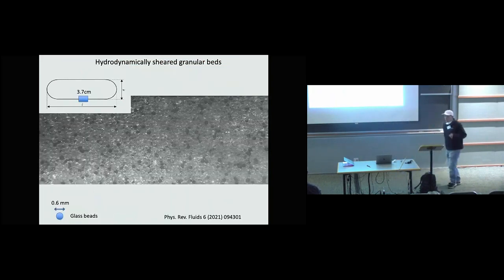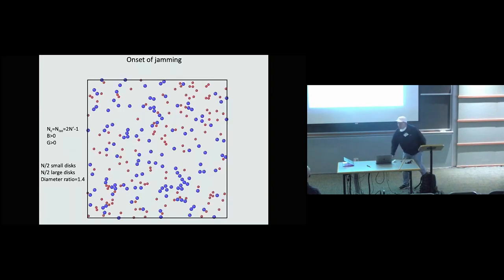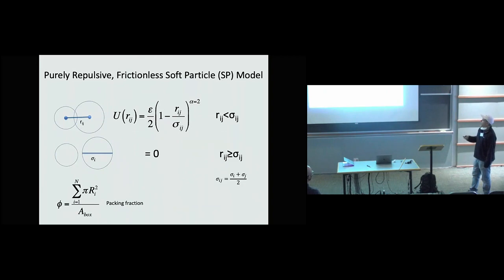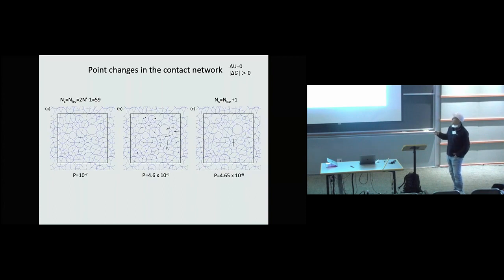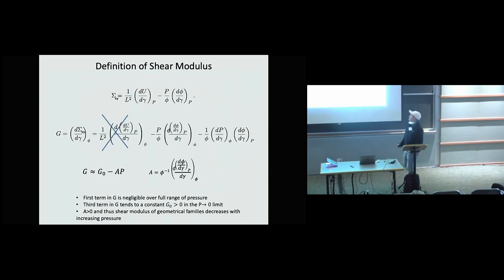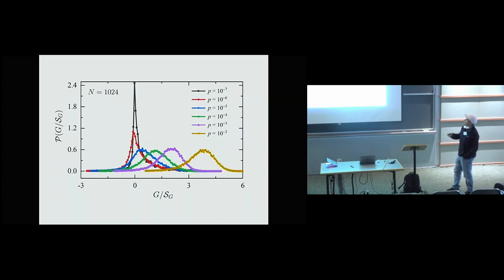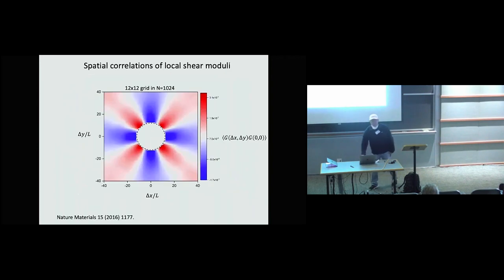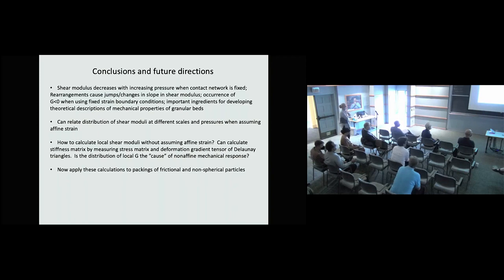Local fluctuations in the shear modulus of granular beds ▸ Corey O'hern (Yale)